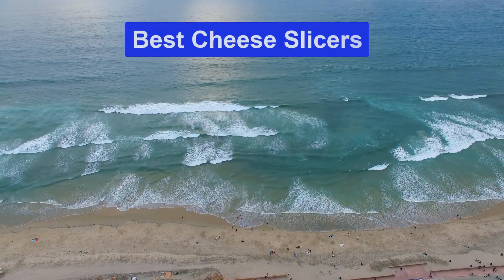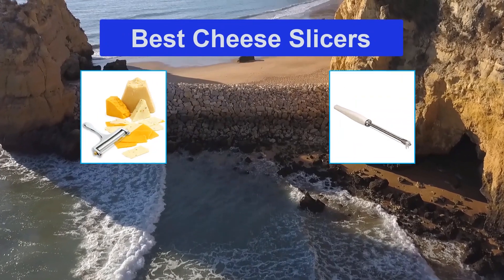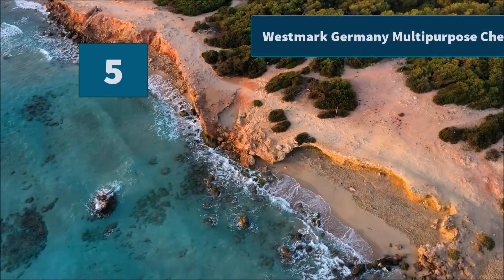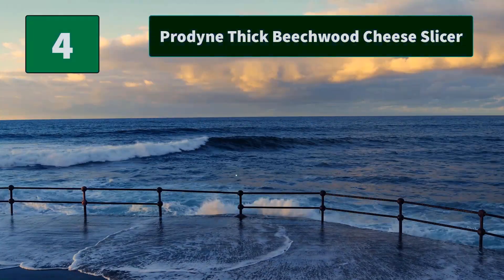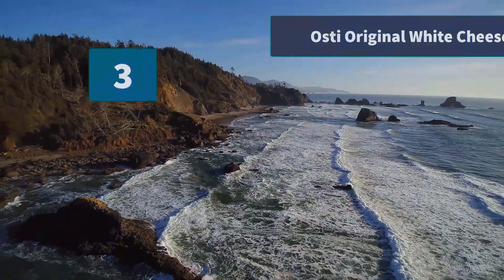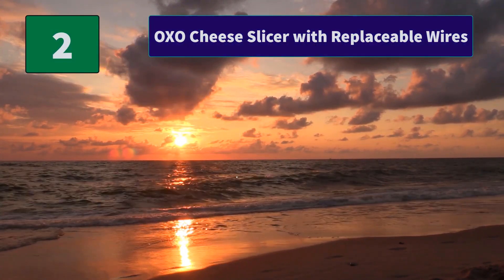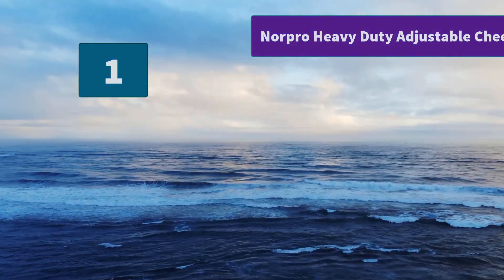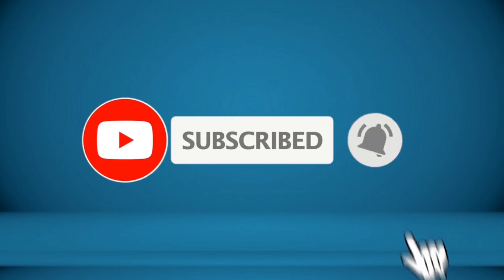▶️ Cheese Slicers: Top 5 Best Cheese Slicers For 2021 - [ Buying Guide ]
✅ To save you both time and money, we’ve chosen some of the Best  Cheese Slicers brands and models.
Here are our Best  Cheese Slicers Reviews For 2021 that we offer for you today.

To save you the hassle, we took the initiative to thoroughly research and compile to you this review of the best Cheese Slicers the market has in store for you at this point in time.
So It's a Perfect Time for buying your first  Cheese Slicers now.